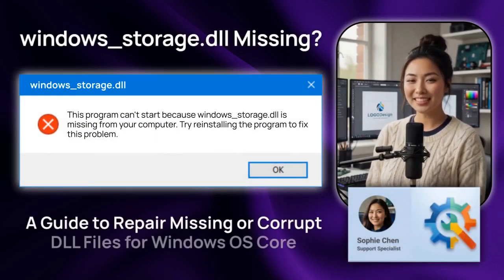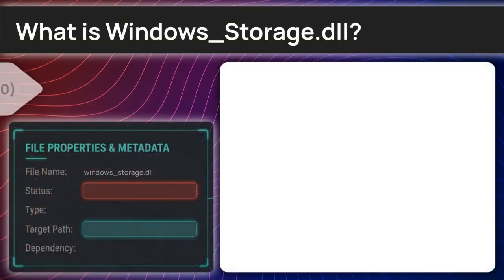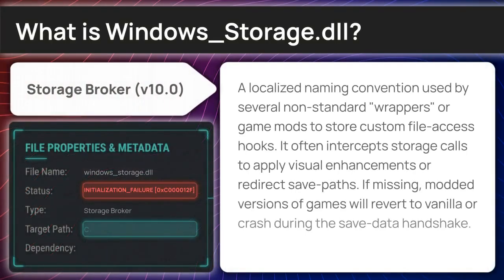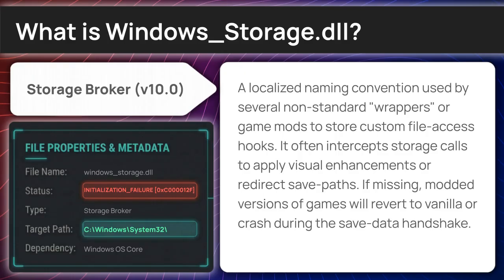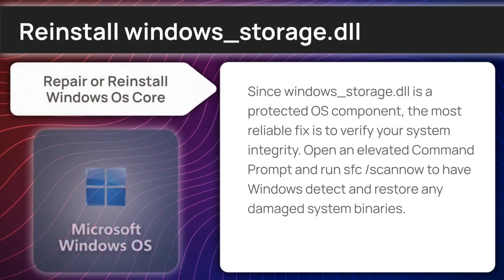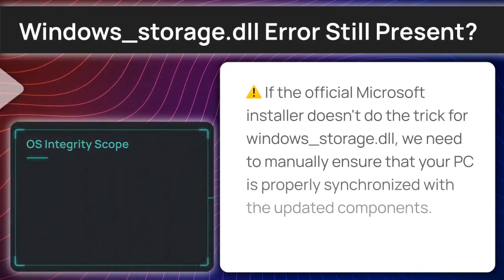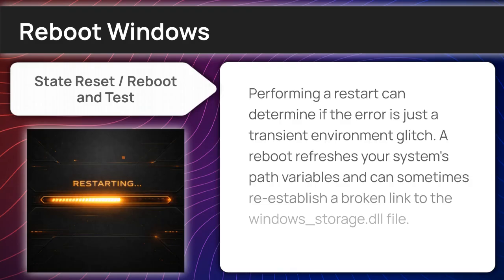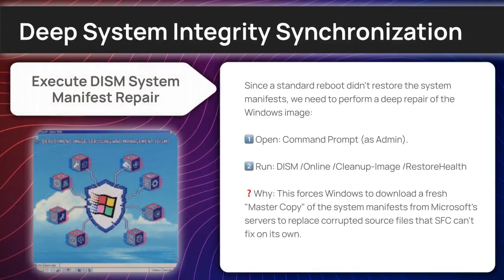windows_storage.dll Missing? Fast Fix!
Windows_storage.dll: Step-by-Step Guide to Fix Configuration Errors Linked to Missing or Corrupt DLLs in Windows OS Core. 🛠️⚙️ You can access information about an optional system utility

Windows_storage.dll errors keep appearing on Windows? Windows_storage.dll is an essential DLL file that Windows OS Core uses to distribute code among various system tasks. Most “missing” errors are related to installation issues, moved program files, or missing dependencies.

What is Windows_Storage.dll? A localized naming convention used by several non-standard "wrappers" or game mods to store custom file-access hooks. It often intercepts storage calls to apply visual enhancements or redirect save-paths. If missing, modded versions of games will revert to vanilla or crash during the save-data handshake.

Windows_storage.dll is implemented as a System Hardware Library DLL that supports Windows OS Core through the Storage Broker. In this video, I’ll cover commonly recommended troubleshooting actions.

▶ What You’ll Learn:

- Resolving missing windows_storage.dll dependency files
- Broad diagnostic and troubleshooting resources
- Check the windows_storage.dll technical specs

Timestamps:

00:00 - windows_storage.dll Missing Error Fix (Safe Method)
00:15 - What Is windows_storage.dll and How Does It Work
00:42 - Reinstall windows_storage.dll Without Downloading from Unsafe Sites
01:03 - Restart Your PC After Installing windows_storage.dll
01:23 - Fix windows_storage.dll Error Using Deep System Repair
02:03 - Use Trusted Methods to Fix windows_storage.dll